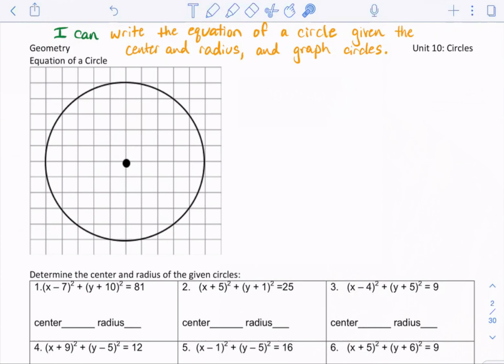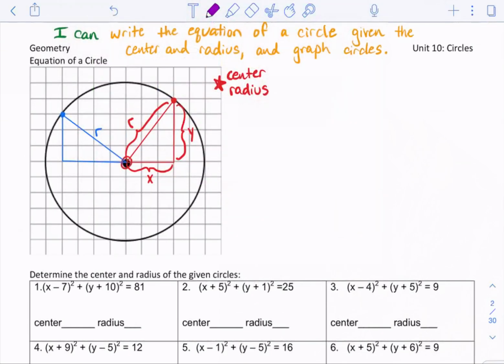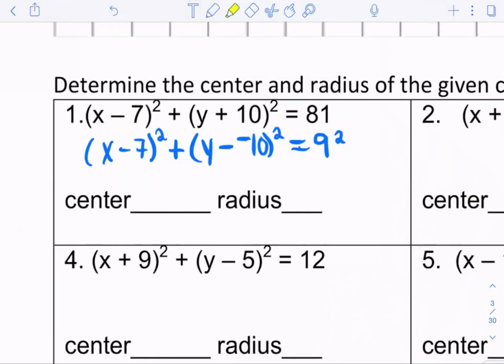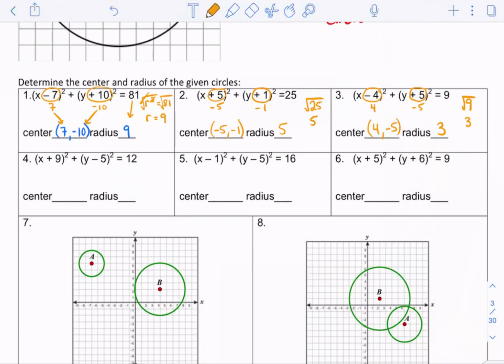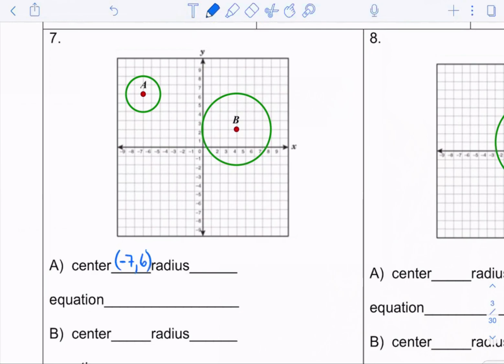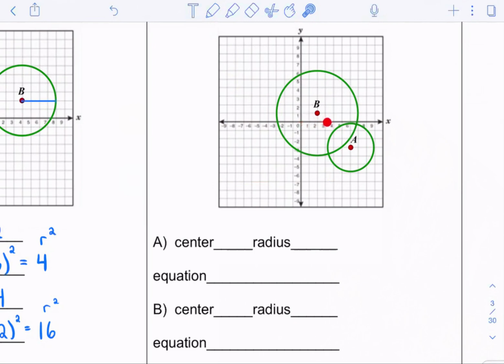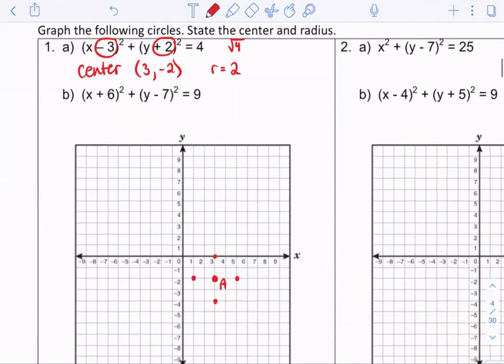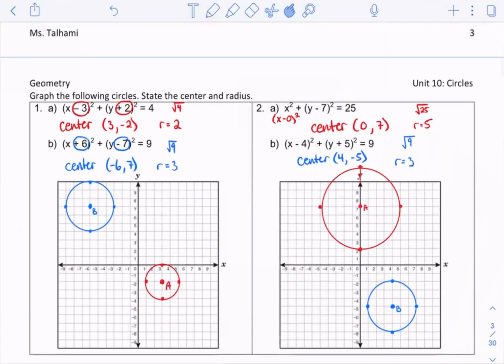Geometry: Intro to Equations of Circles and Graphing